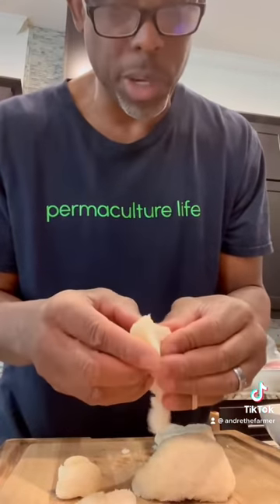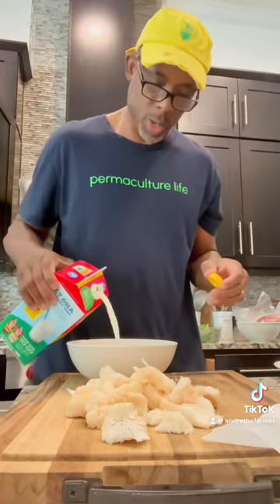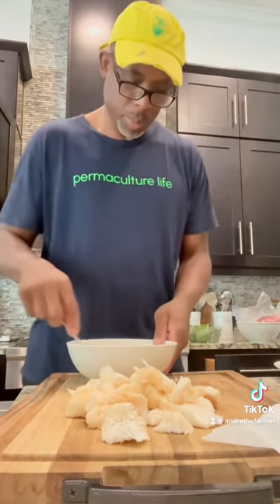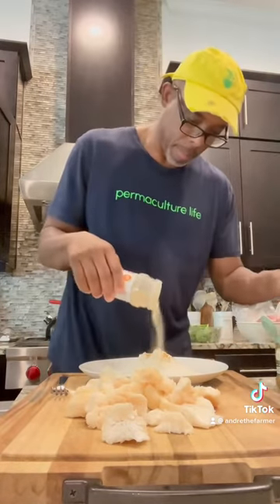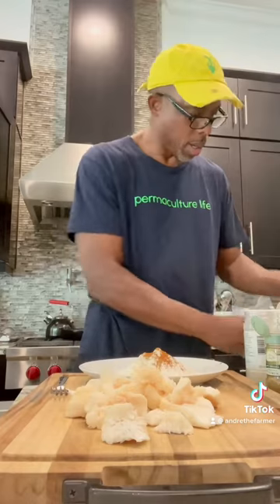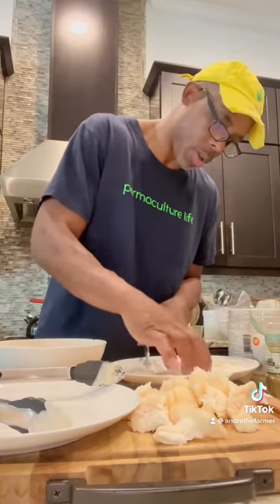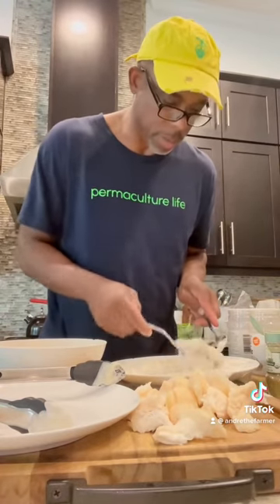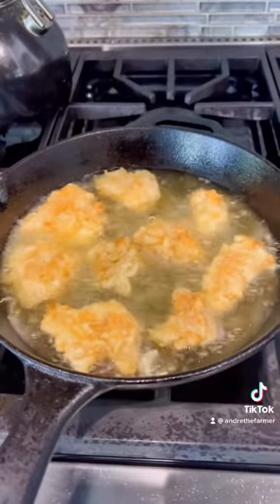How to make lion mane mushrooms into fried chicken nuggets !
How to cook vegetarian fried chicken using lions mane mushrooms instead of meat.